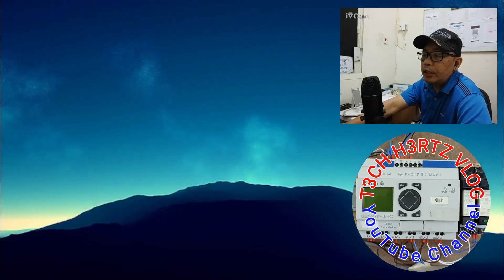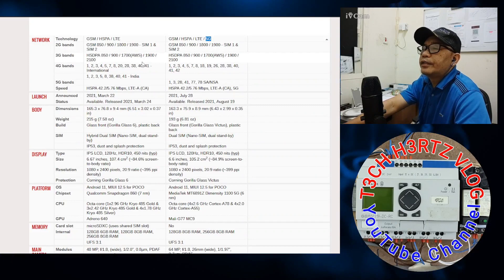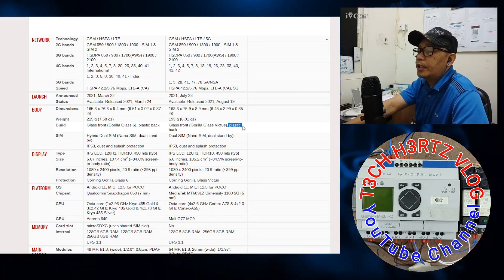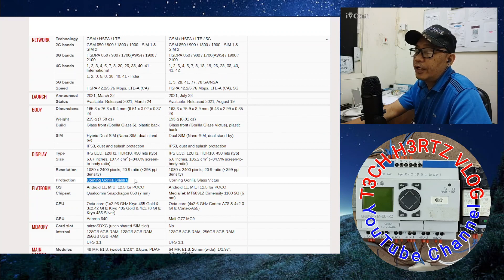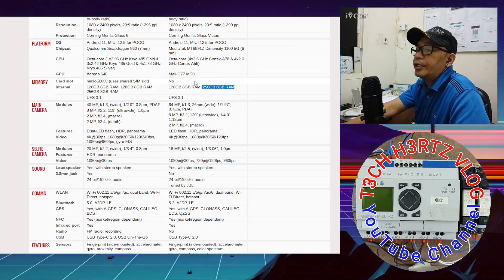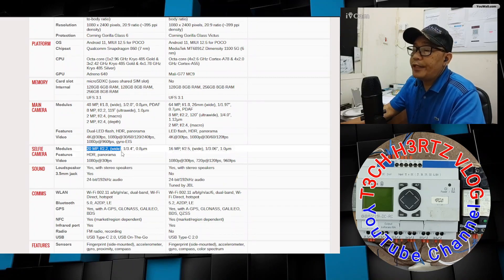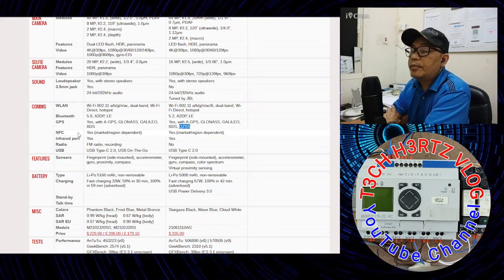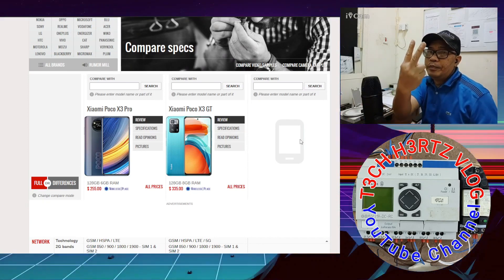Compare Specs | Poco X3 Pro vs Poco X3 GT